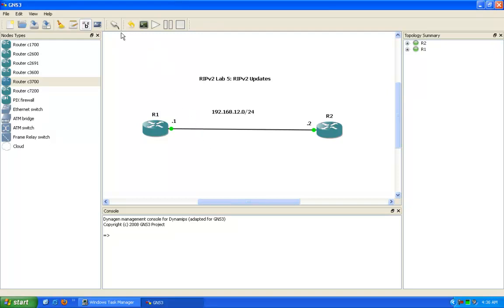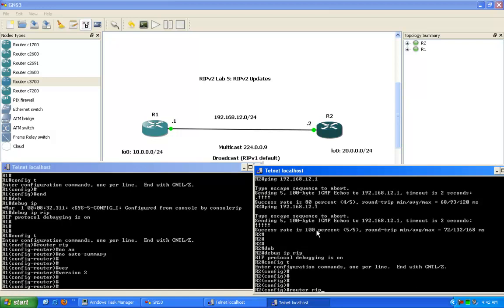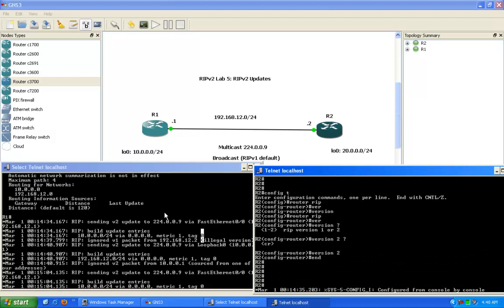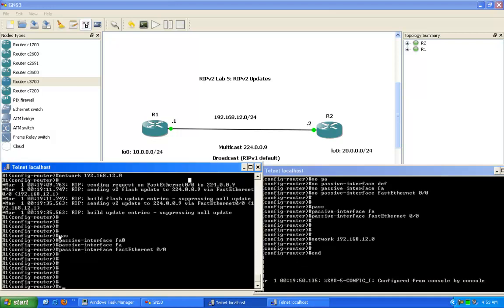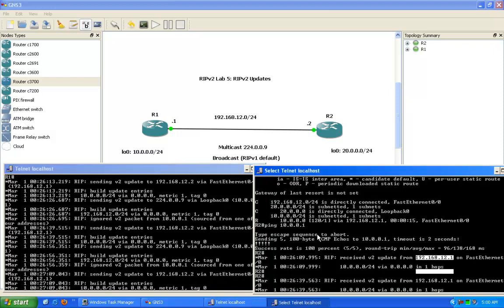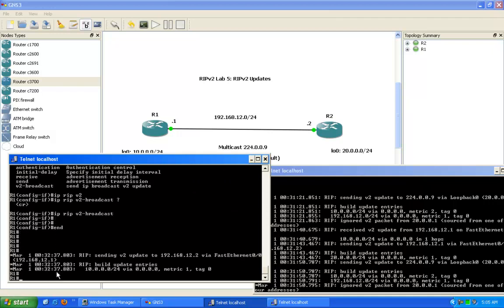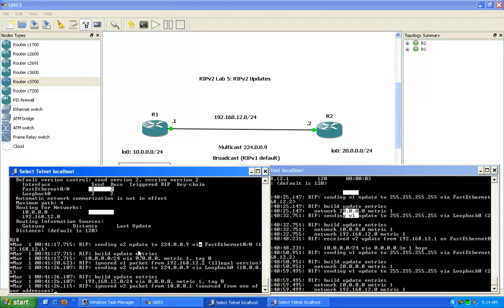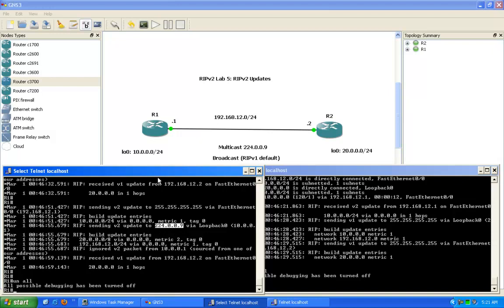Cisco Networks Routing Information Protocol RIPv2 Lab 5 (Updates: Broadcast, Multicast, Unicast)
In this video I configure and explain the following:

- RIPv1 and RIPv2 Updates (Broadcast, Multicast, Unicast)

Time codes
0:00 - Intro
3:10 - Initial Device Configuration
4:25 - RIP Updates (RIPv1 - broadcast vs RIPv2 - multicast)
12:00 - RIP Updates (RIPv2 unicast)
24:50 - Bonus Material
36:50 - Summary